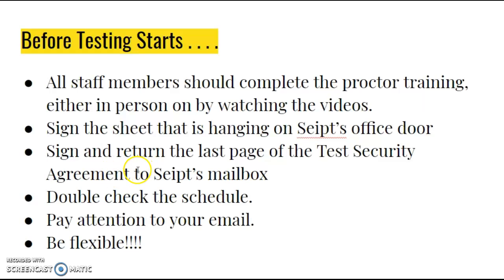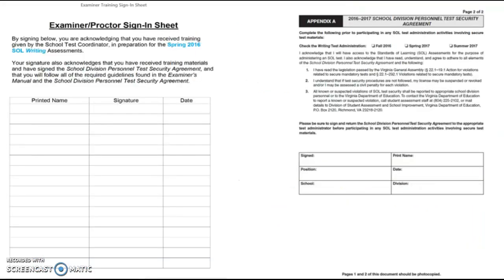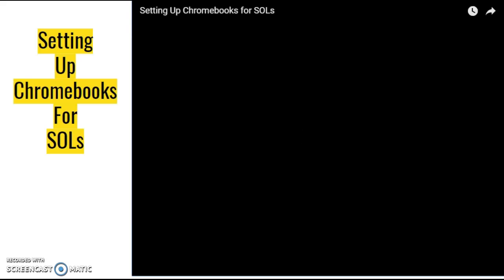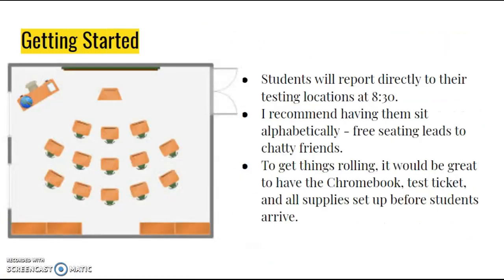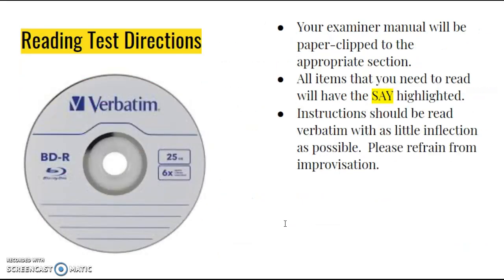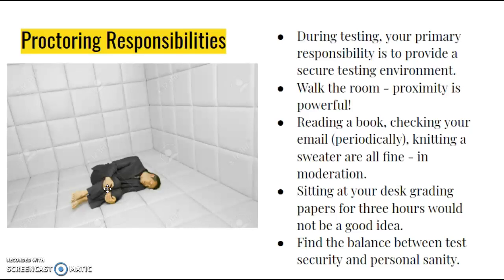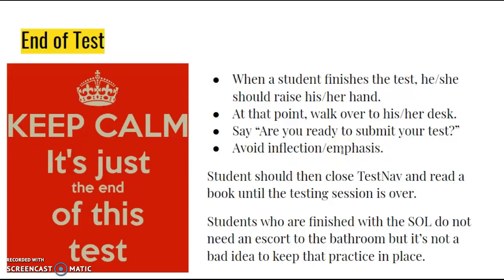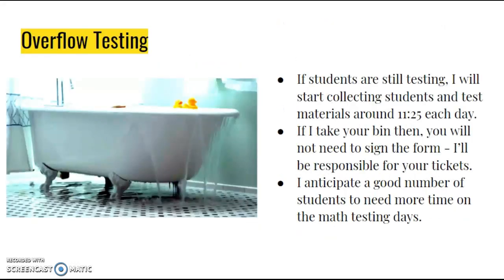SOL Proctor Training 2018